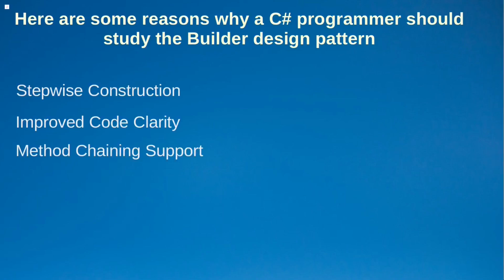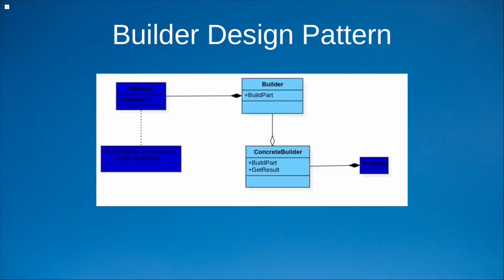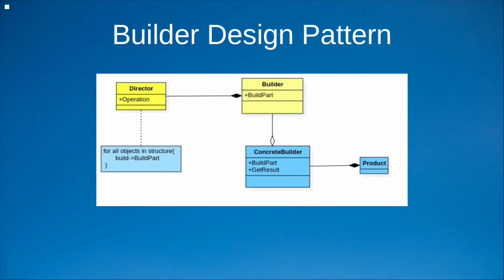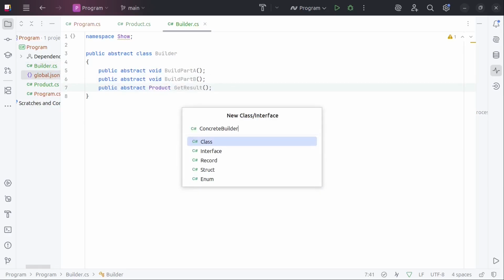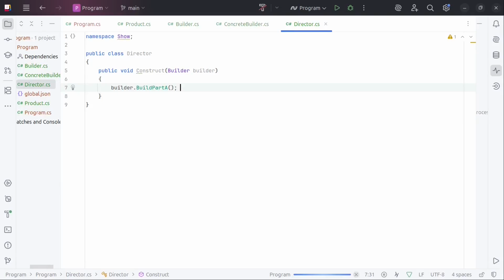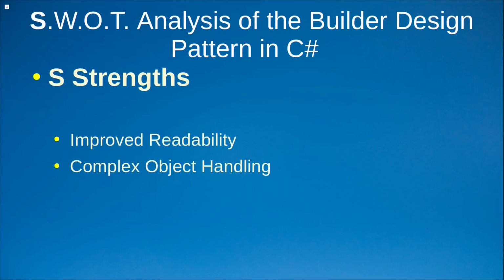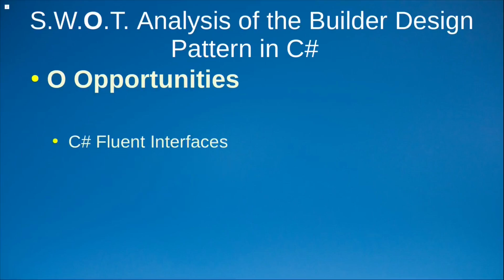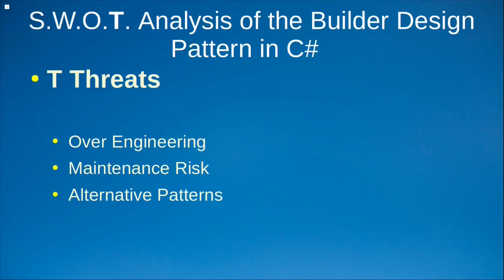C# Builder Design Pattern Tutorial | UML, Code Example, and S.W.O.T.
Learn the Builder Design Pattern in C# with this practical beginner-friendly tutorial from The Ray Code.

The Builder pattern is one of the most useful Creational Design Patterns because it separates the construction of a complex object from its final representation. Instead of creating large constructors with many parameters, Builder allows you to create objects step-by-step, resulting in cleaner, more maintainable, and more flexible code.

Whether you're a computer science student, a new C# developer, or learning software engineering concepts, understanding the Builder pattern will strengthen your object-oriented programming skills.

📌 In this video you'll learn:

✅ Why the Builder pattern exists
✅ How to understand the GoF UML structure
✅ A complete C# code walkthrough
✅ A practical S.W.O.T. analysis
✅ Real-world software engineering benefits

⏱ Timestamps:

Introduction 0:00
Why? 0:39
UML 1:19
Code Demo 1:54
S.W.O.T. 3:25
Close 4:39

🧠 Why study Builder?

• Simplifies complex object creation
• Improves code readability
• Supports flexible object construction
• Reduces constructor complexity
• Encourages cleaner object-oriented design

If you're learning Design Patterns across multiple languages including C++, C#, Java, JavaScript, PHP, and Python, subscribe and follow along as we build a complete software design pattern library from the ground up.